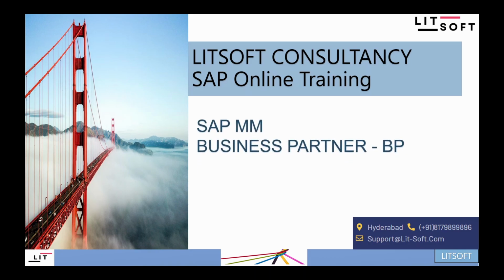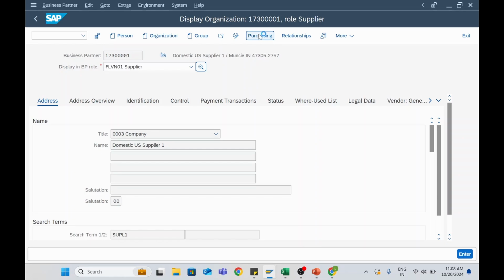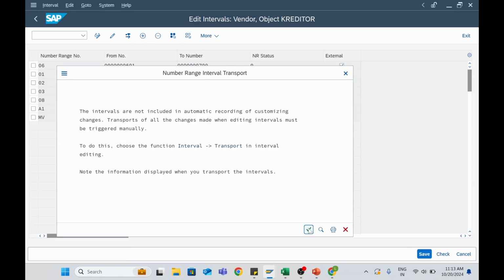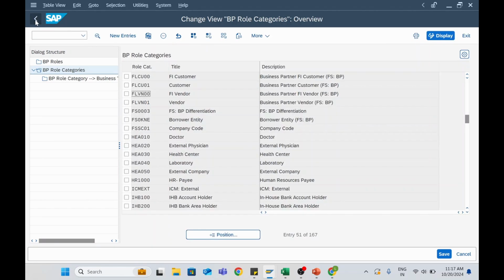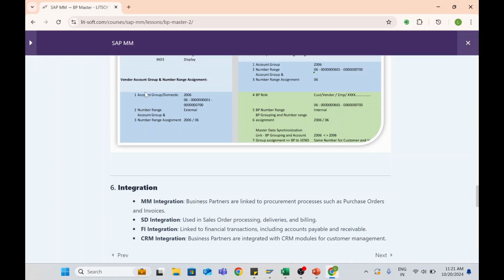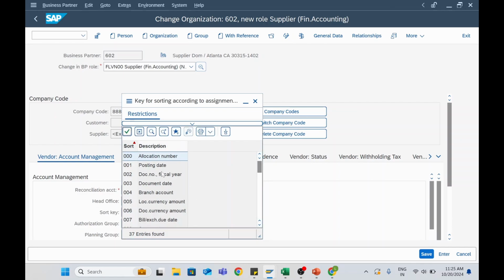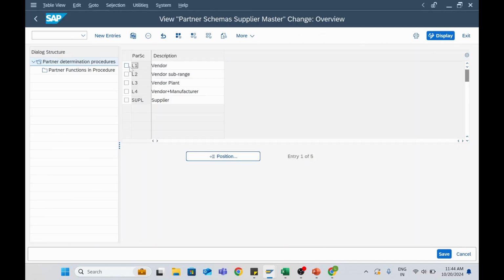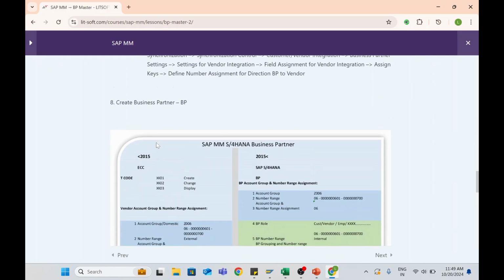SAP MM BP | SAP S/4 HANA Business Partners | SAP BP Configuration | SAP Supplier Master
In this short video, you'll learn about "SAP MM BP" (Business Partner), a key process in SAP's Material Management (MM) module. In this video, we will guide you step by step through the entire SAP MM BP configuration process.

The typical steps include:

1. Account Group
2. Number Range
3. Account Group Number Range and Partner Determination
4.BP Role
5.BP Number Range
6.BP Grouping and Number range assignment
7. Master Data Synchronization Link - BP Grouping and Account Group assignment   BP to VEND

Video Includes:
SAP BP for ECC Customer
SAP S/4HANA BP Overview
SAP MM BP Configuration
Common Interview Questions for SAP MM BP